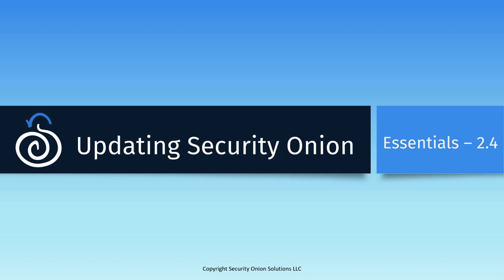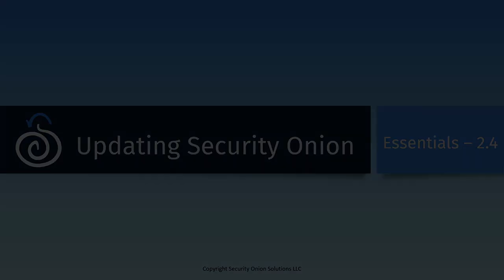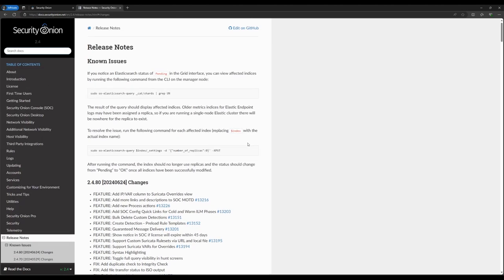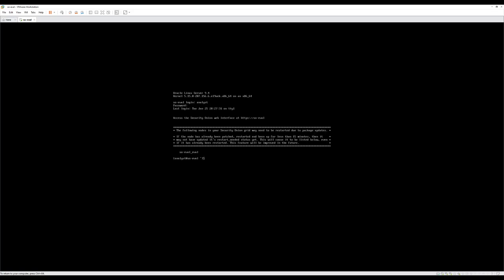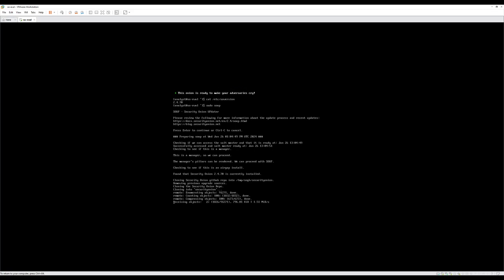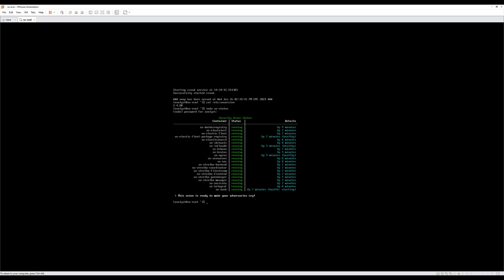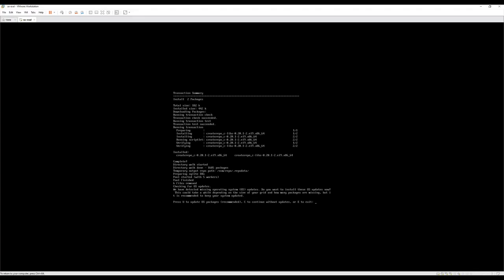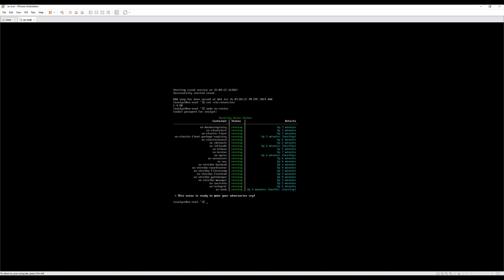Security Onion Essentials 2024 Updating